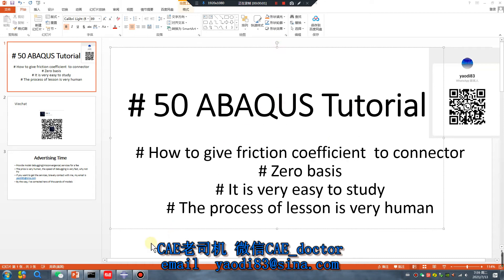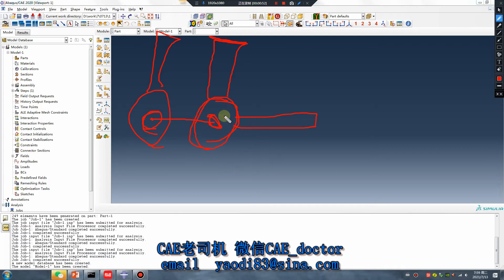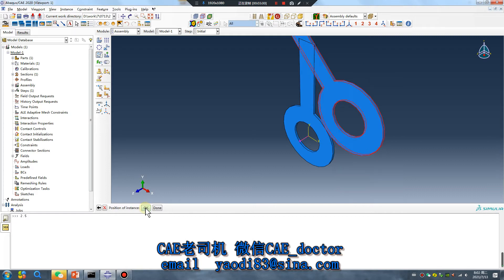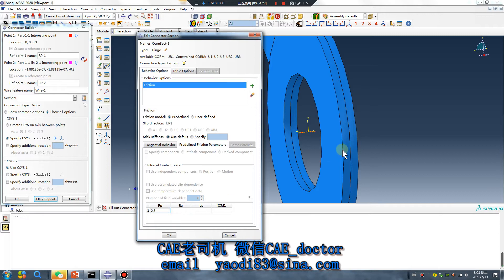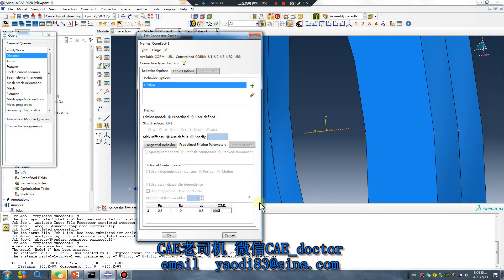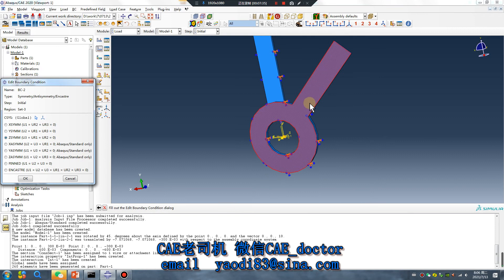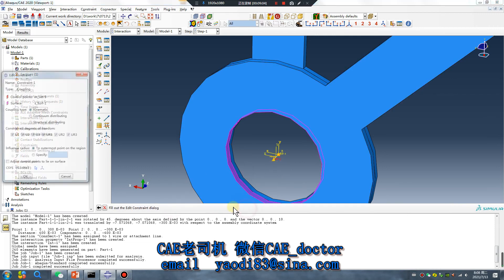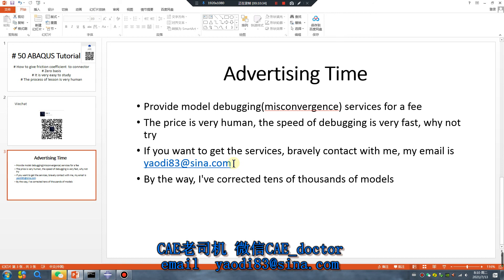# 50 ABAQUS Tutorial # How to give friction coefficient to connector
How to give friction coefficient  to connector